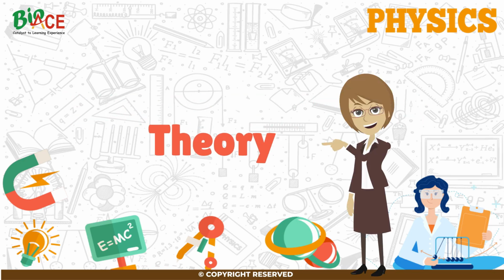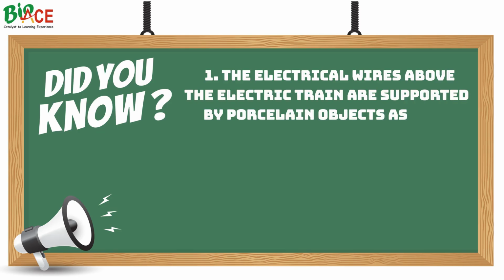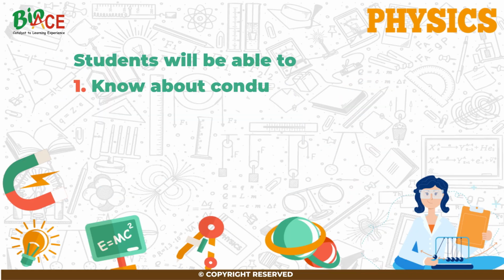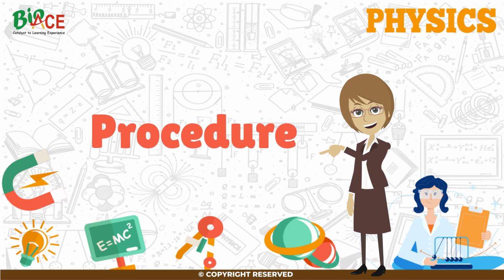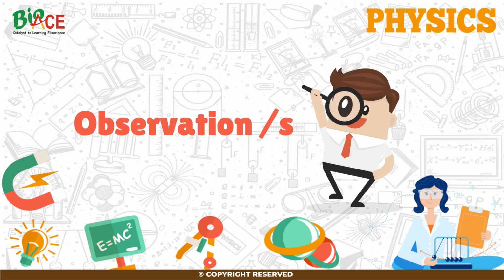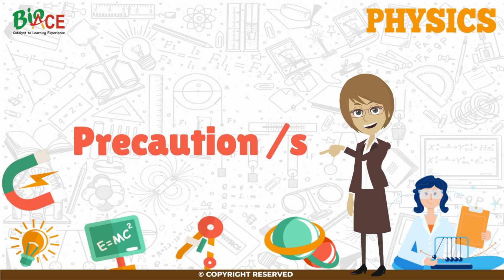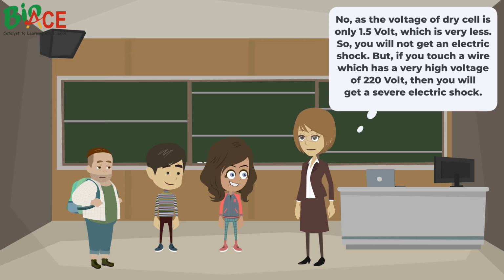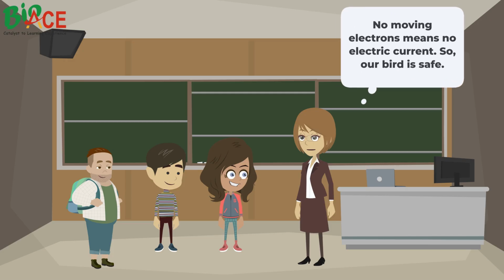Electricity and Circuits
🌟 Welcome to BIOACE Junior Science!

In this short and engaging Class 6 science activity, students will learn about electricity and electric circuits. This video explains electric cells, bulbs, switches, conductors, insulators, and how an electric circuit works through simple explanations and fun learning activities.

📚 Perfect for:
✅ Class 6 Students
✅ School Activities
✅ Homework & Revision
✅ Parents & Teachers
✅ Fun Learning at Home